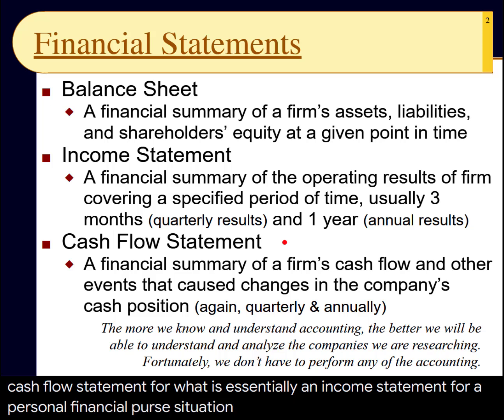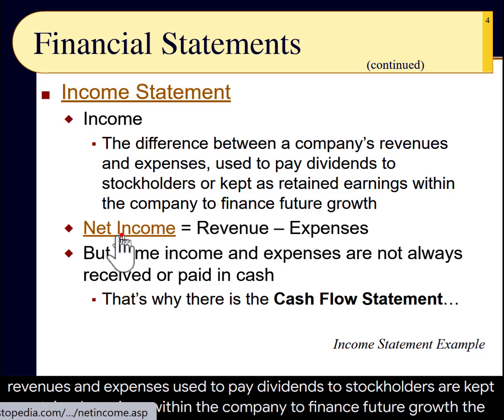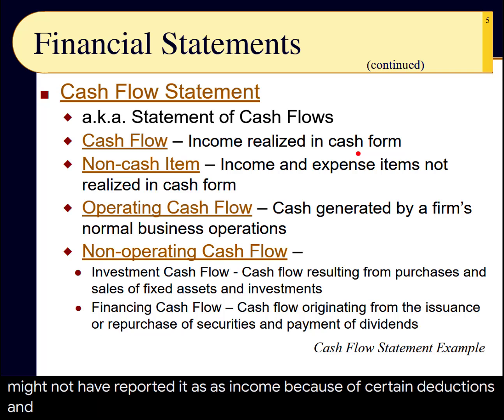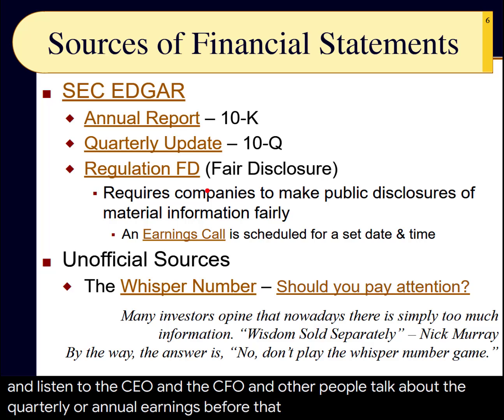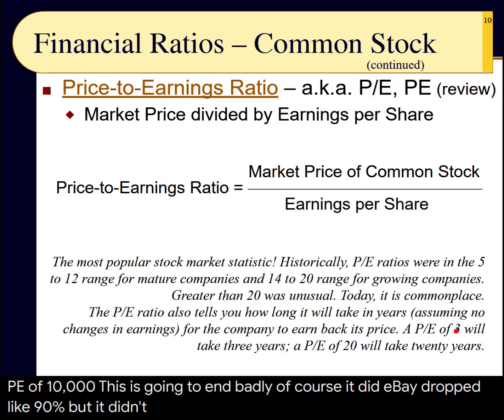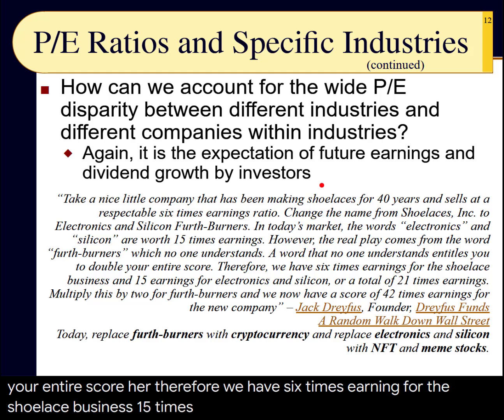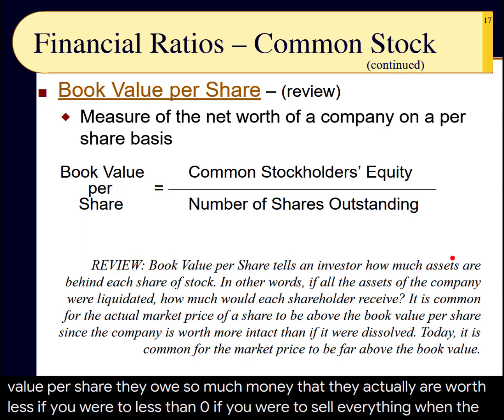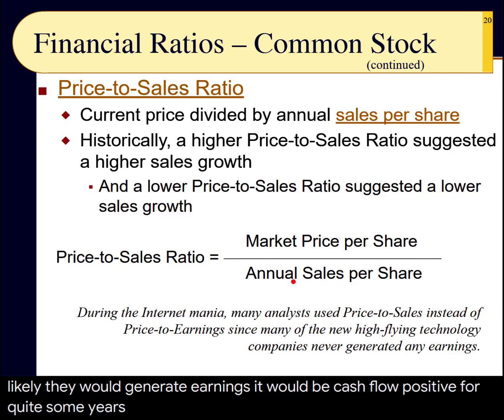BUS123 Chapter 05 - Financial Statements and Ratio Analysis - Slides 1 to 20 - Spring 2023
All publicly traded companies must supply financial statements every quarter. Analysts and investors use these documents to conduct financial ratio analysis. We have already discussed some of the important ratios. In this initial presentation of chapter 5, we will review those ratios as well as take a deeper look at the very popular Price-to-Earnings ratio (P/E). In the second presentation of chapter 5 we will introduce and discuss other important financial ratios using the financial statements of Sprouts, the specialty grocery store chain.